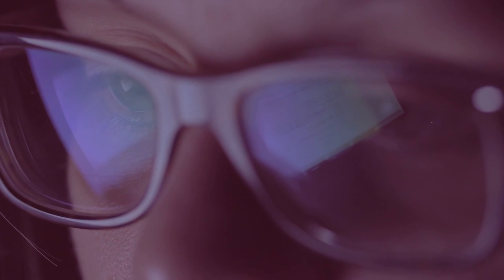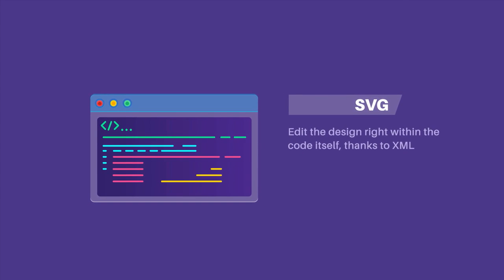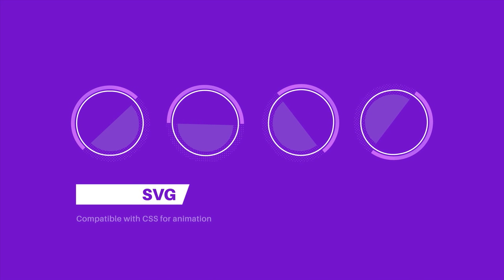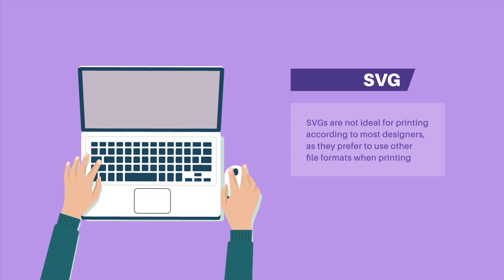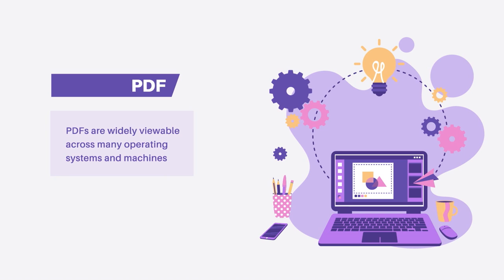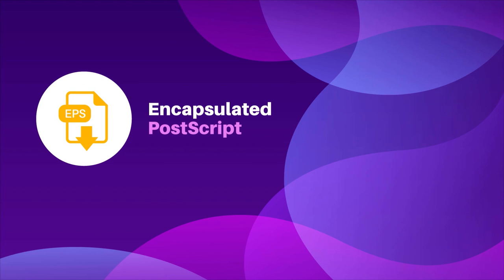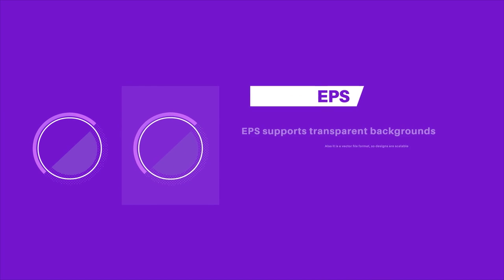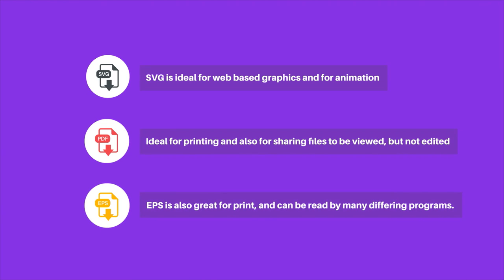Which File Formats Should You Be Using? *NEED TO KNOW*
Do you know the different between these file formats, SVG, PDF and EPS? In today tutorial, learn the pros and cons of these file formats, and when or when not to use them.
Grab 2 months of access to Skillshares wide selection of courses

There is a lot of confusion when it comes to file formats and which ones work best for what jobs, and in todays video I aim to shed some light on this topic, so that you know when to use SVGs, PDFs and EPS file formats, for your graphic designs. If you have any questions regarding the use of file formats, do let me know down below, also I have linked some resources for you to look over linked below in this description.

If you found this graphic design upload on which file formats to be using enjoyable or useful, let me know in the comments section and drop a like on your way out.

MUSIC